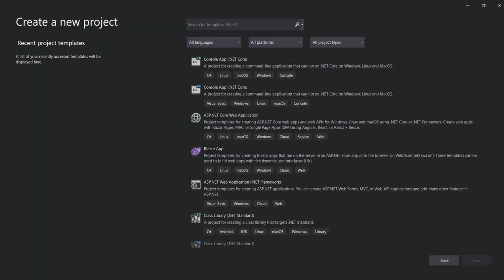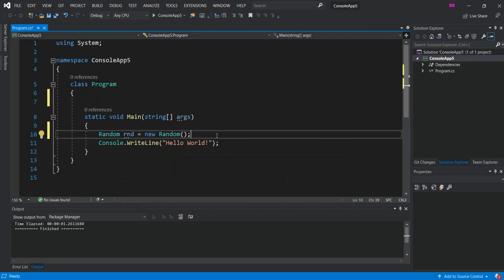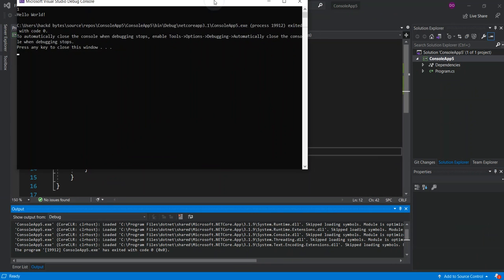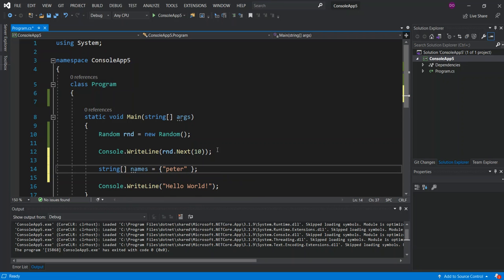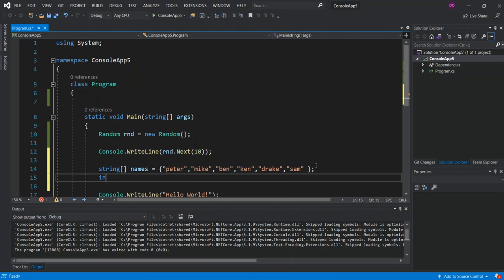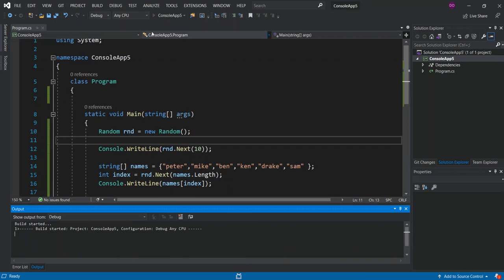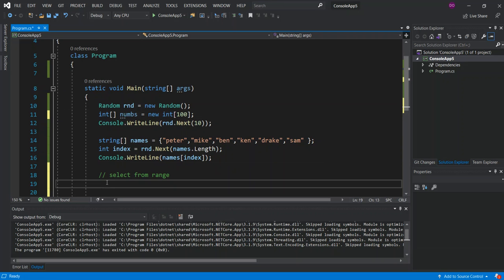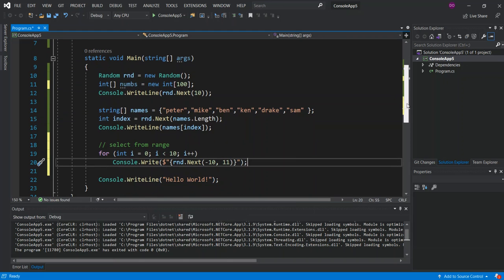Generate Random Number and String with C# | Visual Studio 2019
Pseudo-random numbers are chosen with equal probability from a finite set of numbers. The chosen numbers are not completely random because a mathematical algorithm is used to select them, but they are sufficiently random for practical purposes.
You can generate the same sequence of random numbers by providing the same seed value to the Random(Int32) constructor. The seed value provides a starting value for the pseudo-random number generation algorithm. The following example uses 100100 as an arbitrary seed value to instantiate the Random object, displays 20 random floating-point values, and persists the seed value. It then restores the seed value, instantiates a new random number generator, and displays the same 20 random floating-point values. Note that the example may produce different sequences of random numbers if run on different versions of the .NET Framework.
To produce different sequences of random numbers, you can make the seed value time-dependent, thereby producing a different series with each new instance of Random. The parameterized Random(Int32) constructor can take an Int32 value based on the number of ticks in the current time, whereas the parameterless Random() constructor uses the system clock to generate its seed value. However, on the .NET Framework only, because the clock has finite resolution, using the parameterless constructor to create different Random objects in close succession creates random number generators that produce identical sequences of random numbers. The following example illustrates how two Random objects that are instantiated in close succession in a .NET Framework application generate an identical series of random numbers. On most Windows systems, Random objects created within 15 milliseconds of one another are likely to have identical seed values.